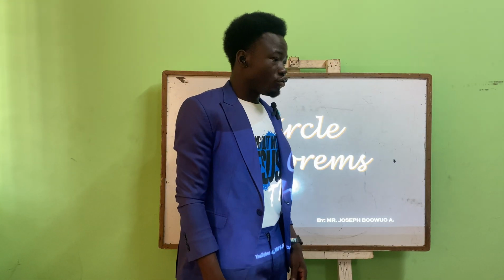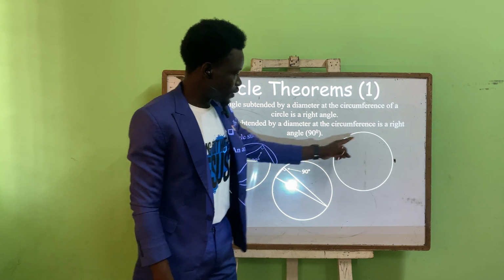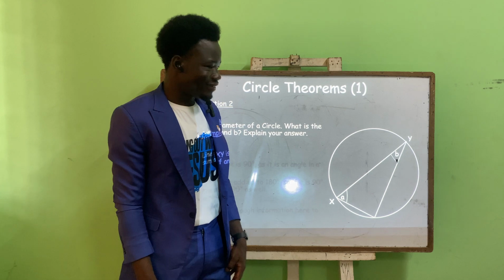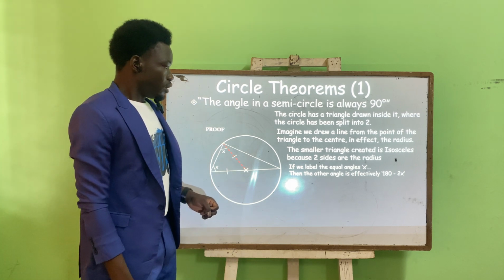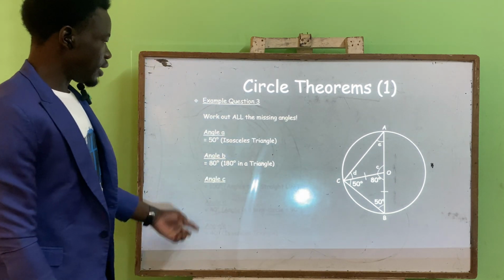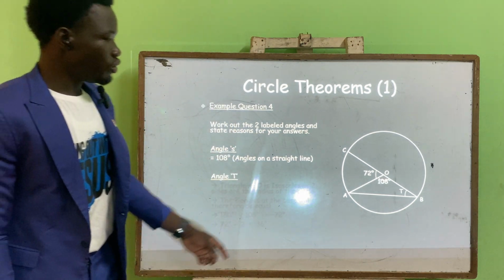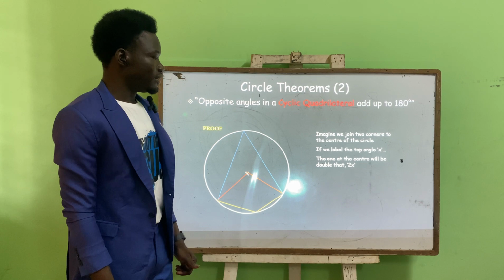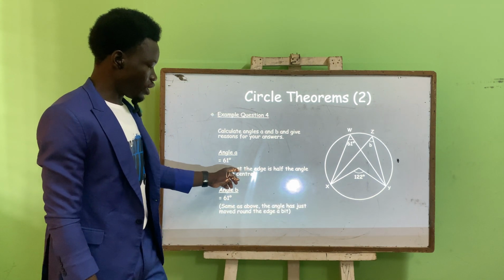Circle Theorems – WAEC/WASSCE 2025 SHS Math Exam Prep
This video is a comprehensive tutorial on key circle theorems for WAEC/WASSCE and SHS math exams. It covers the central angle theorem, angles in the same segment, angle in a semicircle, and cyclic quadrilaterals, with step-by-step explanations and WAEC-style examples. Designed for SHS students in Ghana and West Africa, the video focuses on concept mastery, problem-solving, and exam success strategies.

BOOKS: 1. "Why You Struggle with Math and How to Finally Get it"
2. "THE GENIUS WITHIN"
3.  "Mastering Mathematics"

Bank name : Wells Fargo
Account Name: Joseph Anglaamenge Boowuo
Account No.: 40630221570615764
Bank Address: 580 California Street,  San Francisco, CA 94104, US
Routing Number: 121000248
Swift Code: WFBIUS6S
Account Type: Checking